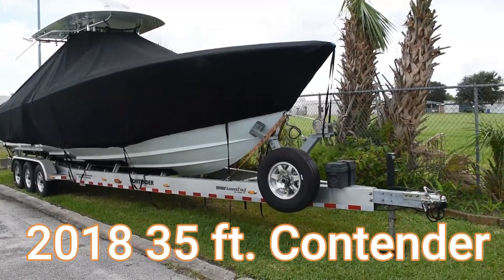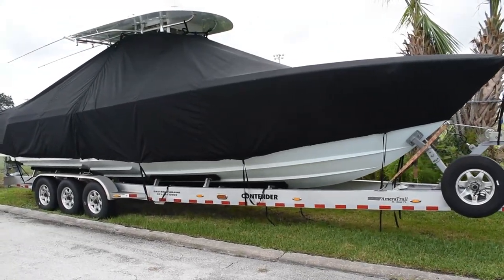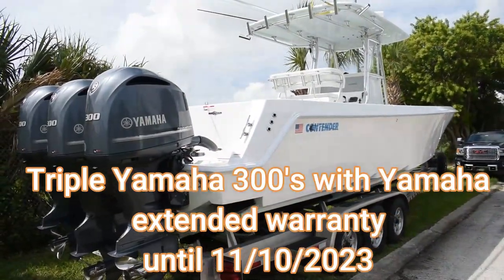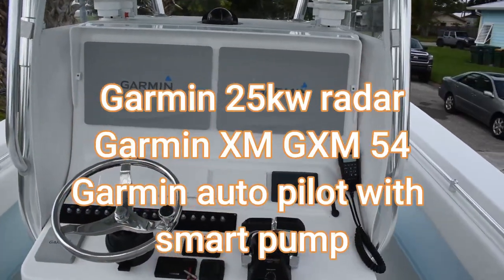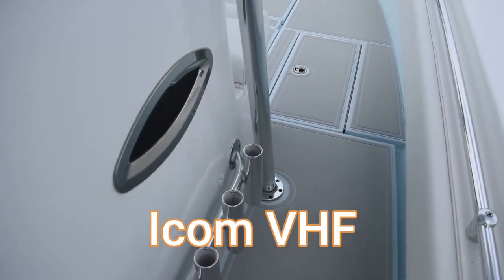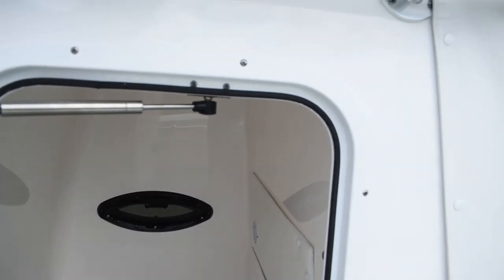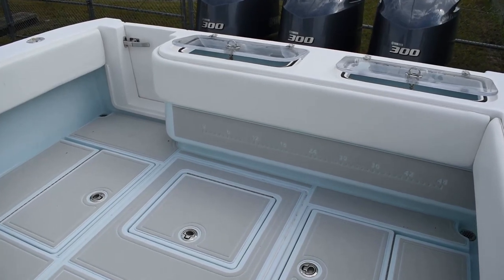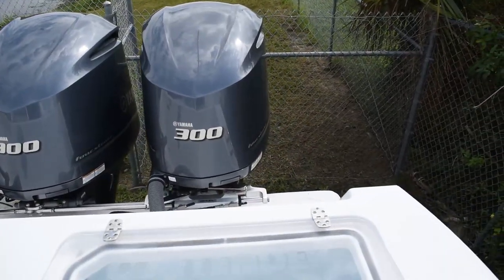2018 Contender 35St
Contender 35St for sale